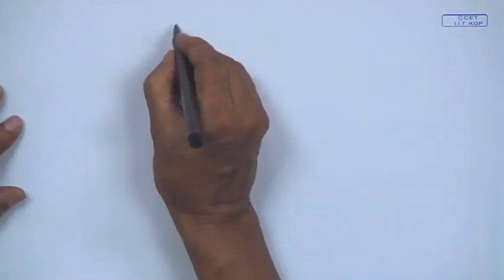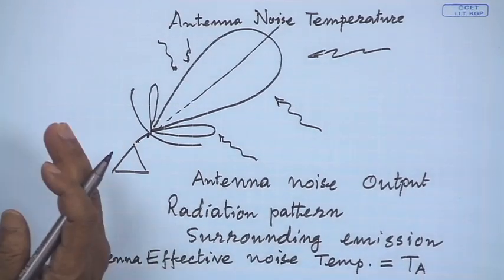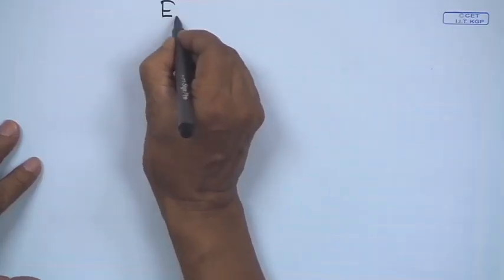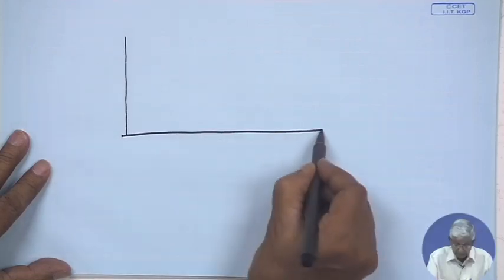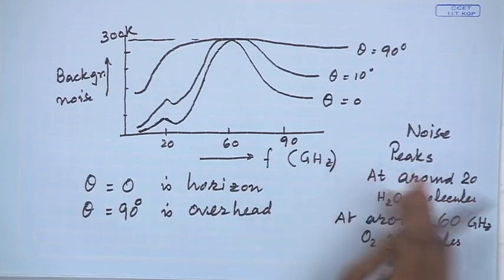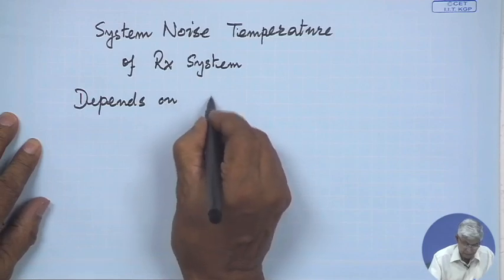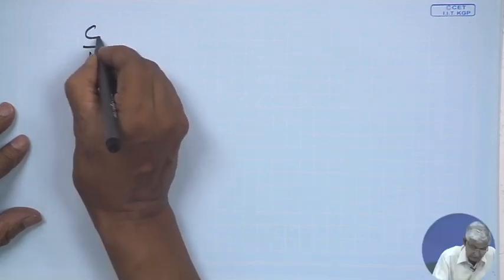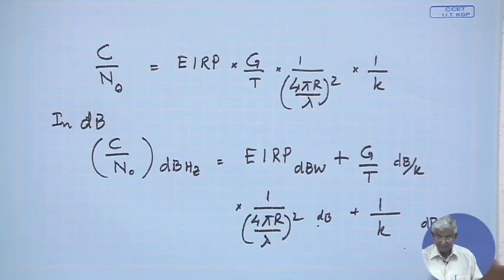Link Budget u2013 -5